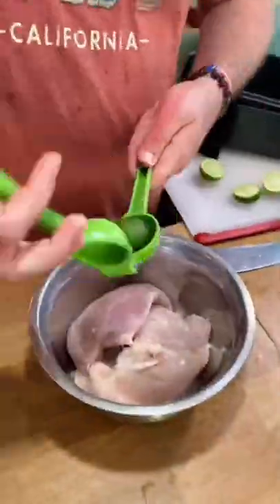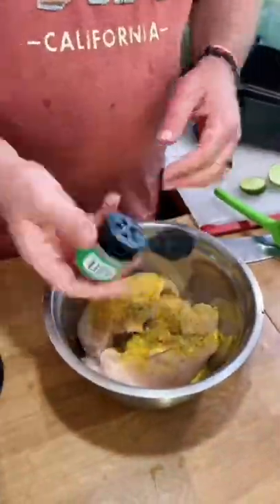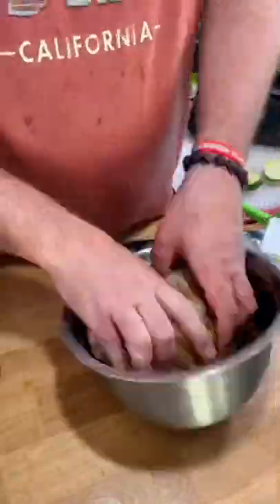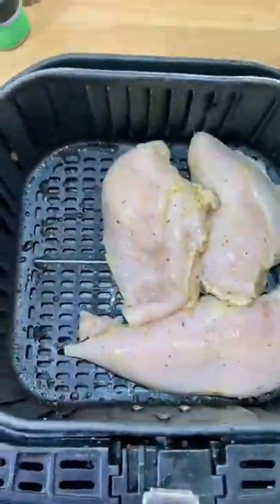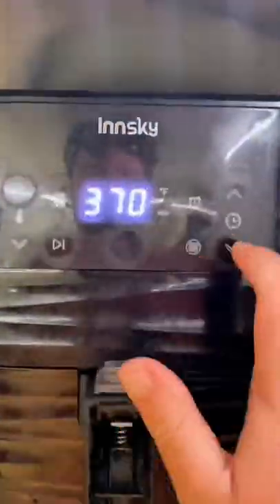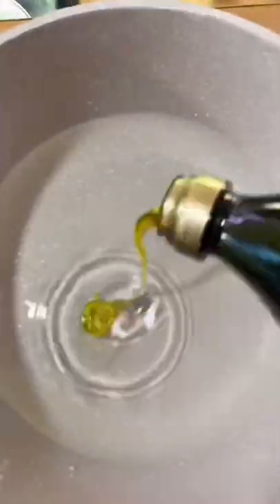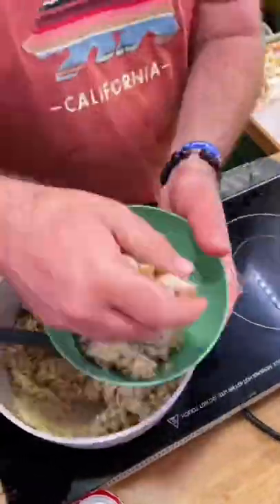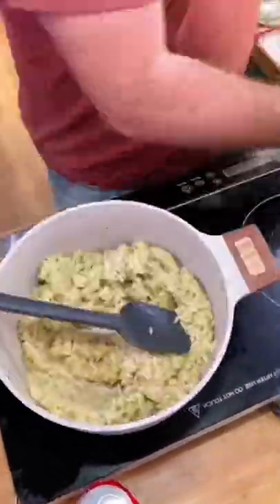Bowls in the BUS!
Tonight we are making bowls in the bus! This is one of absolute favorite meals in the bus!